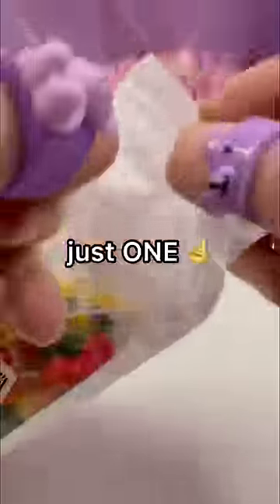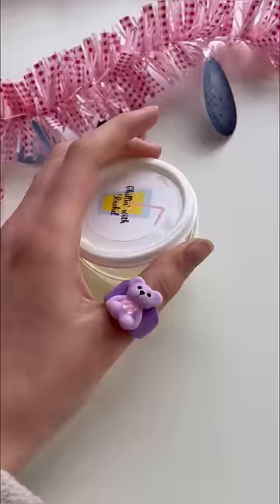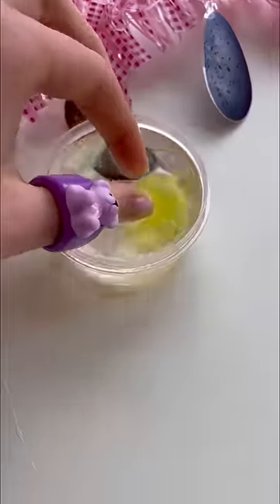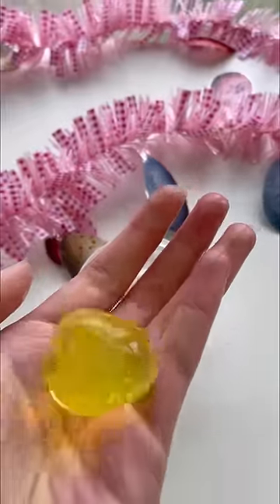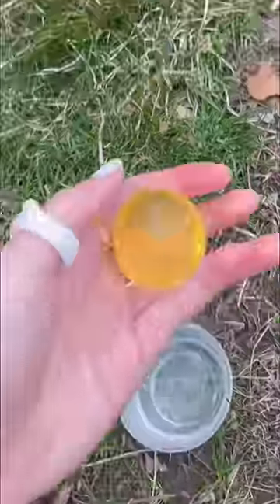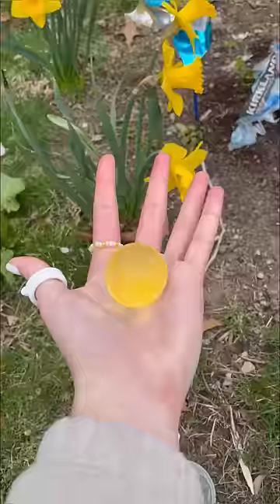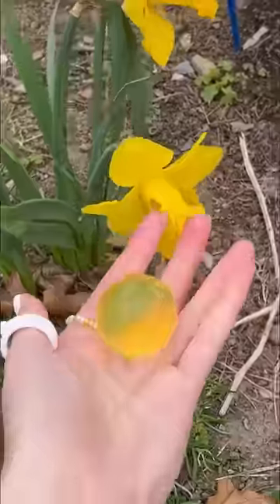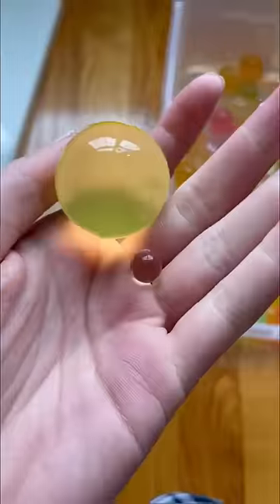RESULTS - Making the WORLD'S BIGGEST ORBBEZ! 😱🌎🫧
In this shorts, I show how to make the biggest orbeez in the world. These giant orbeez are squishy fidget toys. They remind me of a nano tape bubble and are super squishy and satisfying sensory tools. This is a viral tiktok hack so I am testing this tiktok trend. In 24 hours of this challenge we will see how much the squishy grew. There is also diy orbeez asmr.